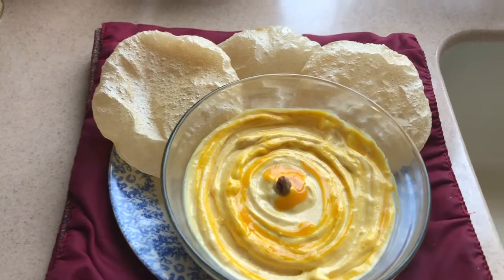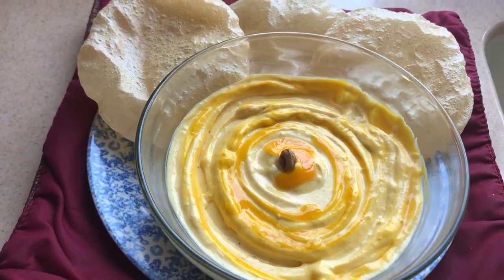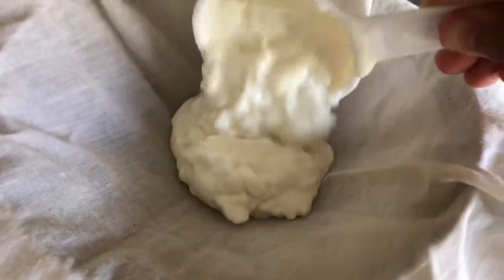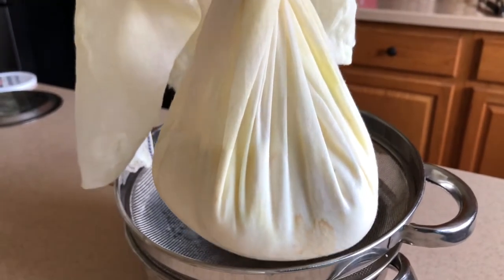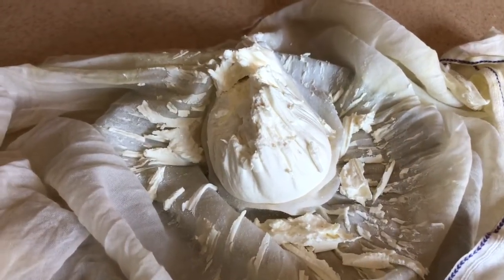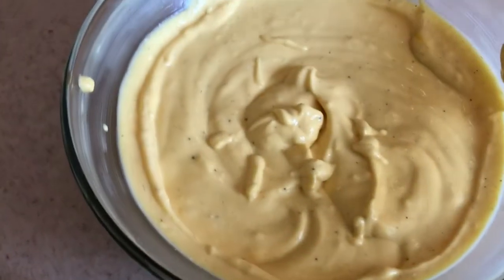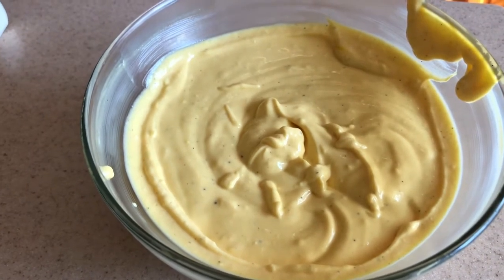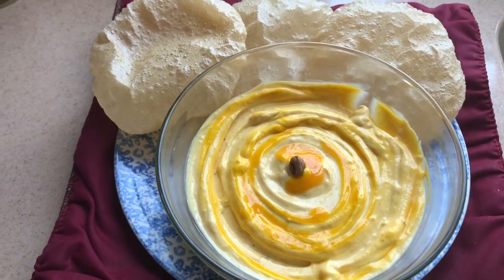Mango Shrikhand | Amrakhand Recipe | Instant Amrakhand With Yogurt & Sour Cream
Mango Shrikhand or Amrakhand is a creamy & delicious Indian sweet dish made with easily available ingredients at home. Amrakhand in this video is made with hung yogurt & sour cream and this instant dish has no hassle to make.
Amrakhand is made with mango pulp and very famous sweet dish during summer season. Mango Shrikhand when chilled, goes really well with puri and always offered to the God for many festivals.
Ingredients-
Hung yougurt and sour cream
Sugar
Mango pulp
Cardamom powder
Dry fruits (optional)